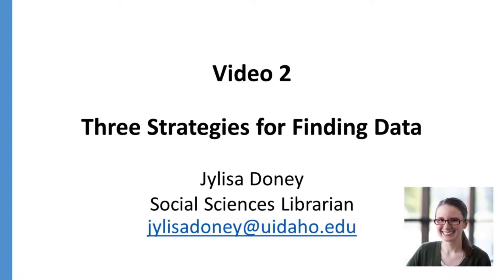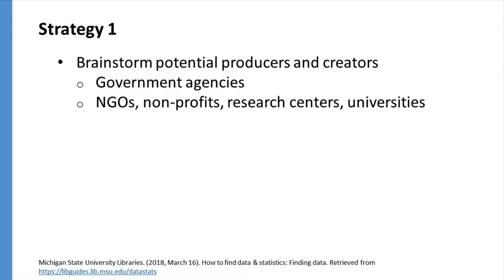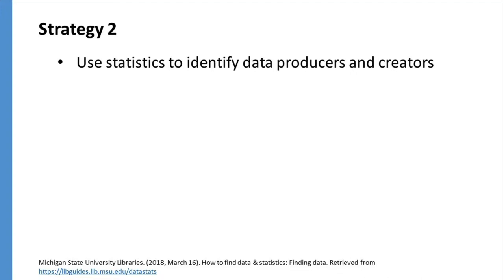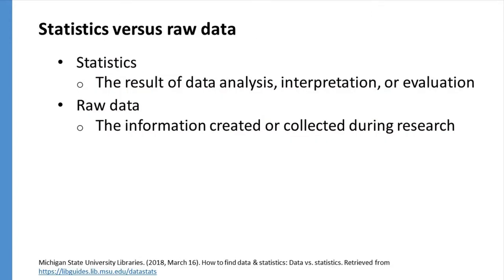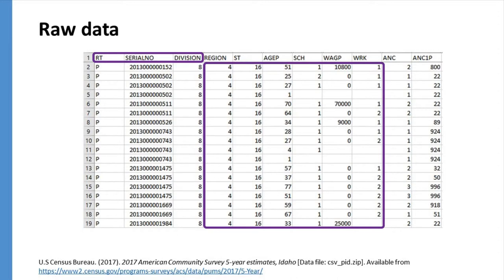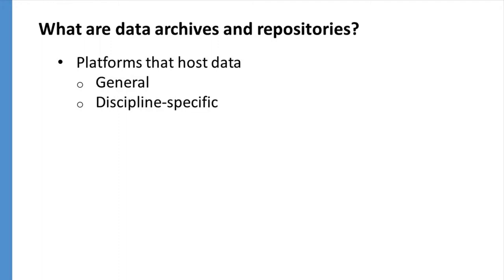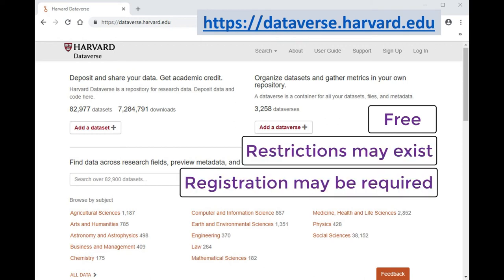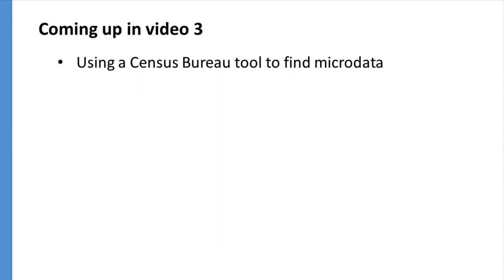Video 2: Three Strategies for Finding Data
Learn about three strategies for finding data and discover a few data resources.